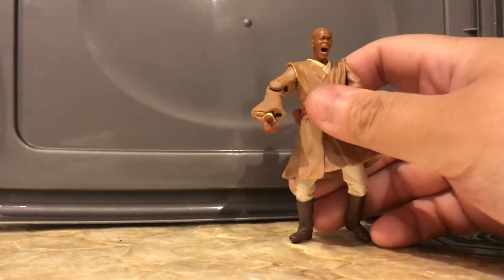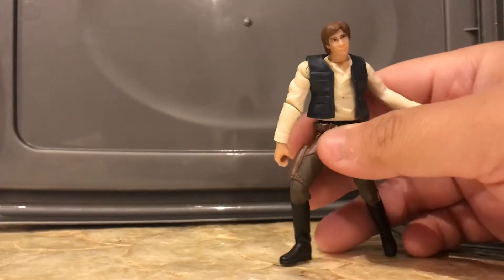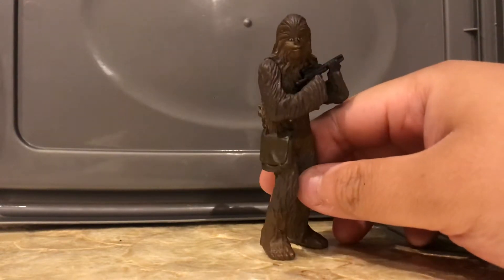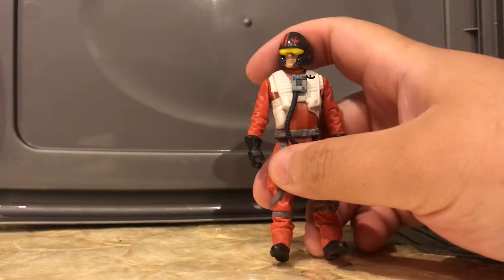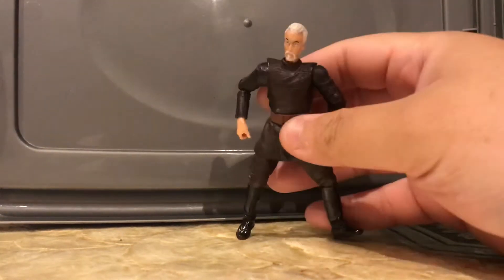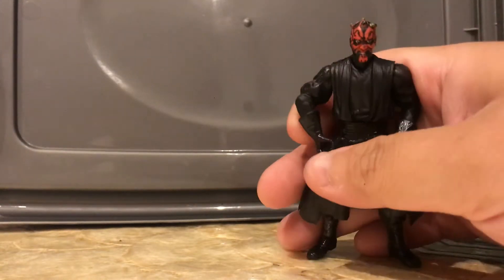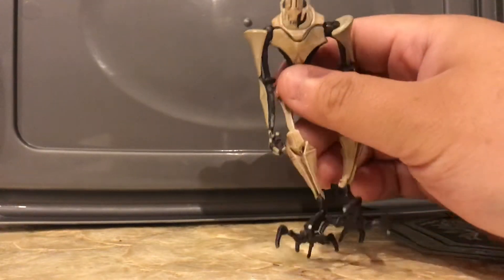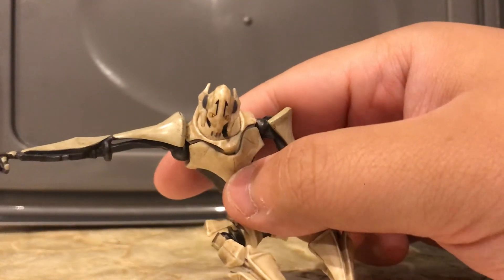Figures I dislike (star wars)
List of 8 figures from hasbro Star Wars I dislike!